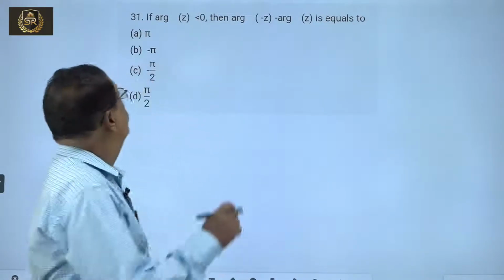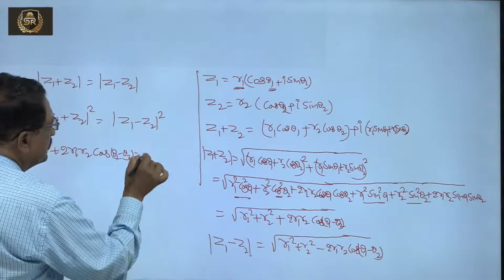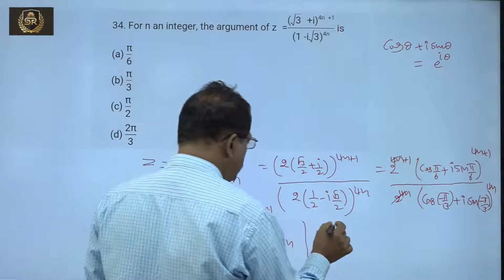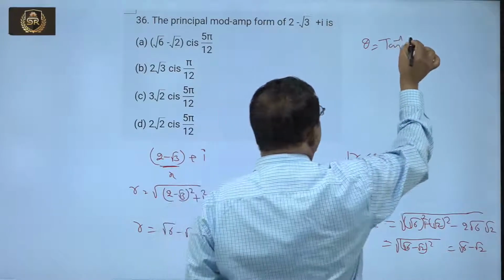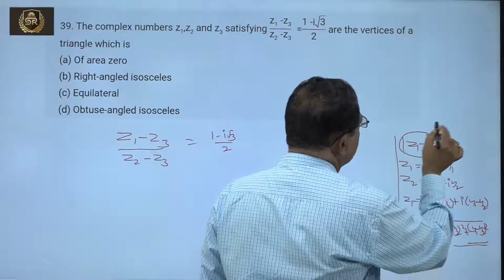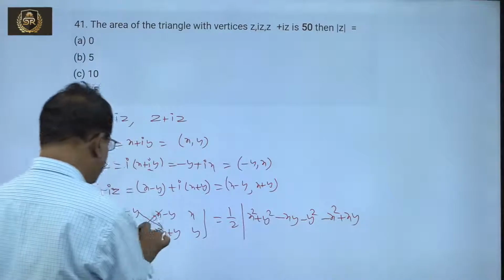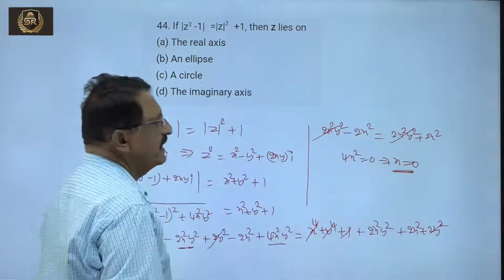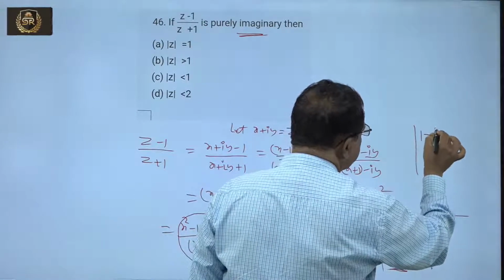COMPLEX NUMBERS | MATHS | SRINIVAS REDDY